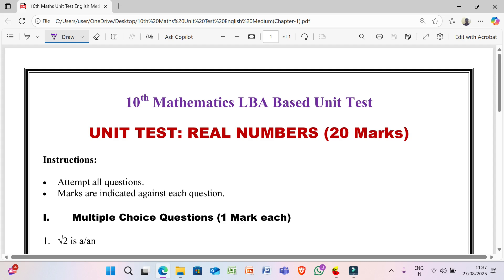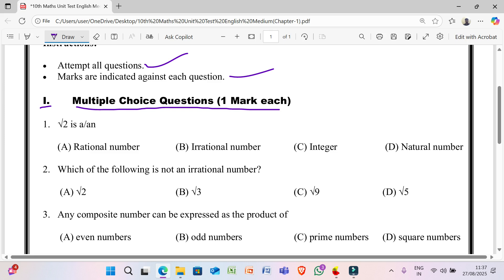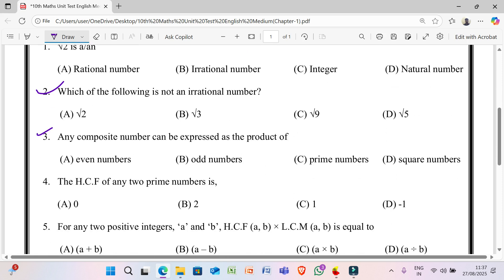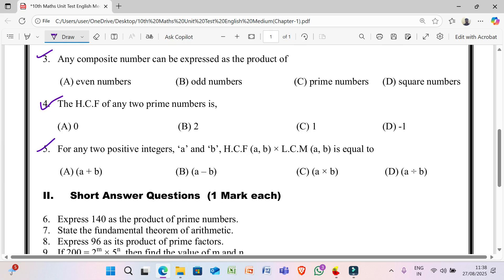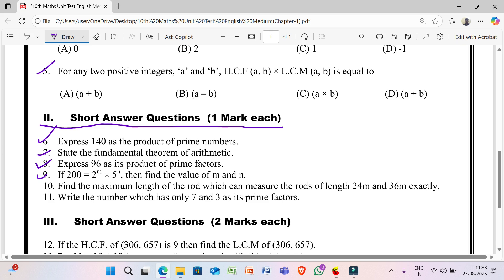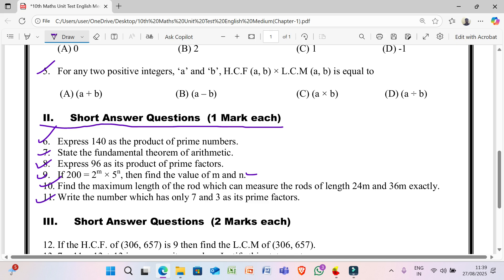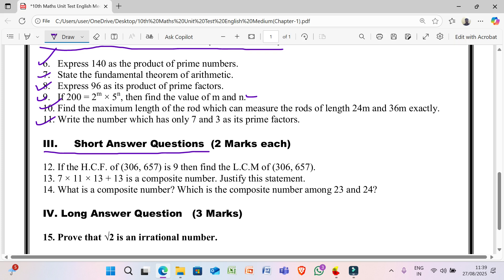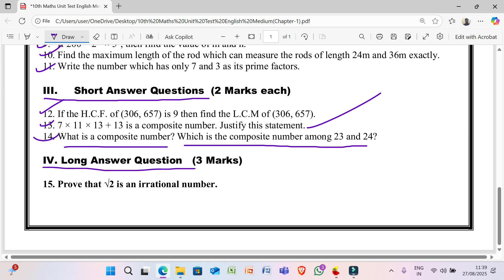10th Maths 20 Marks LBA Based Unit Test English medium Chapter-1 REAL NUMBERS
10th Maths LBA 20 Marks Based Unit Test English medium Chapter-1 REAL NUMBERS

6 to 10th Maths LBA Based 20 marks Unit Tests

10th Maths LBA 20 Marks Based Unit Test English medium Chapter-1 REAL NUMBERS

10th Maths LBA 20 Marks Based Unit Test English medium Chapter-2 POLYNOMIALS

10th Maths LBA 20 Marks Based Unit Test English medium Chapter-3 PAIR OF LINEAR EQUATIONS IN TWO VARIABLES

10th Maths 20 Marks LBA Based Unit Test English medium Chapter-4  QUADRATIC EQUATIONS

10th Maths 20 Marks LBA Based Unit Test English medium Chapter-4  QUADRATIC EQUATIONS

10th Maths 20 Marks LBA Based Unit Test English medium Chapter-6  TRIANGLE

10th Maths 20 Marks LBA Based Unit Test English medium Chapter-7  COORDINATE GEOMETRY